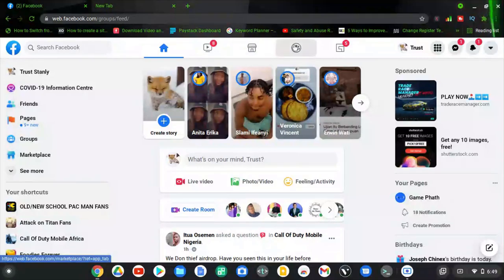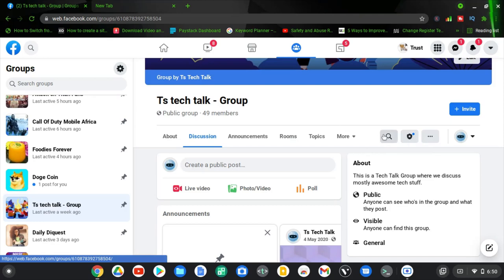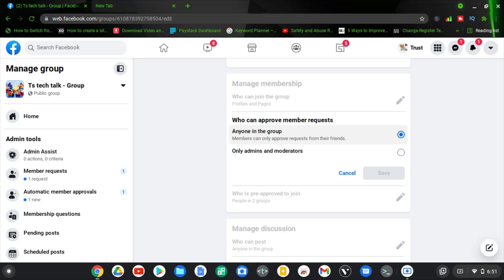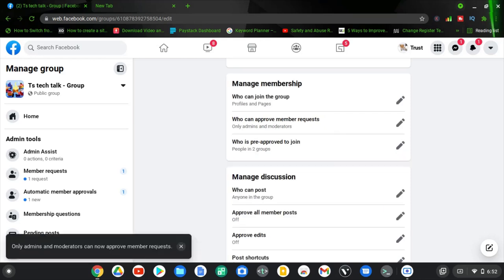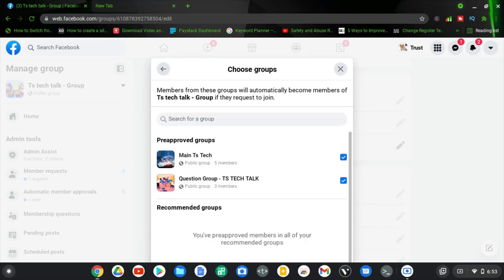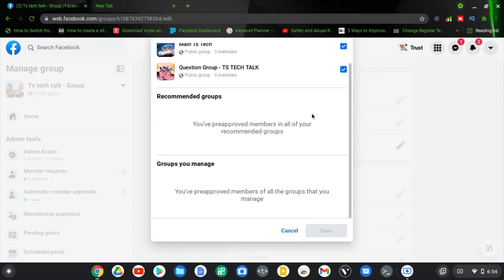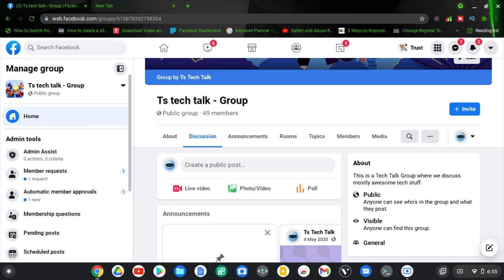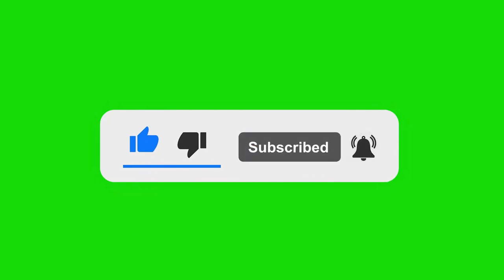how to set only admin approval and more on facebook group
In this video i will show you how to set only admin approval and more on facebook group, you can enable pre-approval of members and you can also set any group member to be able to accept new members into the group at will.